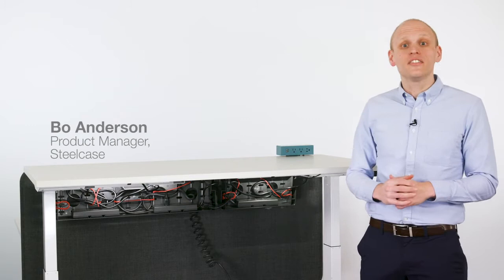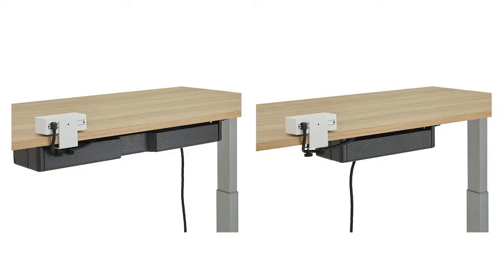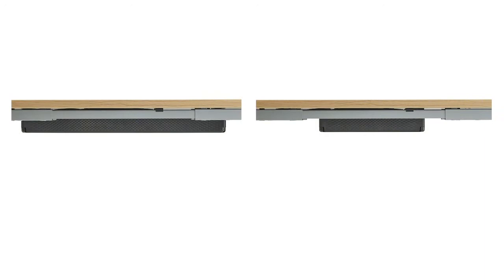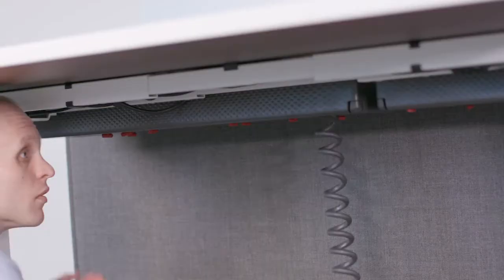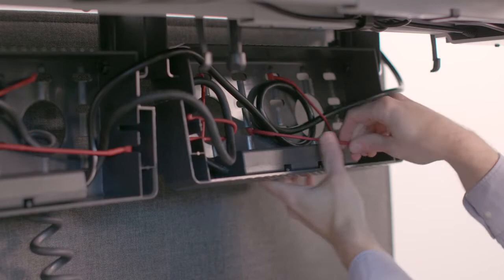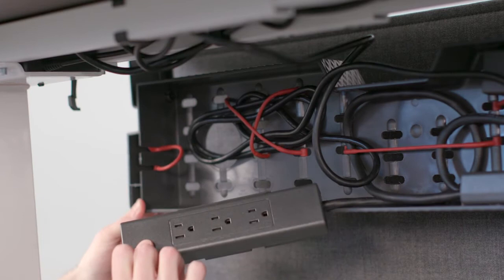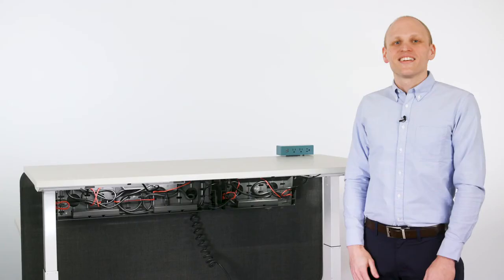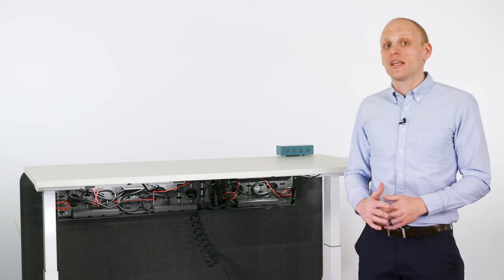Steelcase Universal Cable Management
The Steelcase Universal Cable Management Kit mounts beneath worksurfaces with a hinged design that flips down to provide easy access to cords and cables when needed.

Features
Beneath most desks in the modern workplace is a growing chaos of cords. The Steelcase Universal Cable Management Kit makes neat work of power access. The cable management tray mounts discreetly under all Steelcase worksurfaces, fixed or height-adjustable.

Use with Steelcase Powerstrip Plus to add convenient USB-C, USB-A and standard power outlets above the worksurface and utility power below – with one-cord-out simplicity.

Details
Two tray sizes accommodate four to nine utility power outlets. Inside, outlets slide securely into mounting slots and smart straps keep cords compact. The tray’s hinged design folds open for easy access and snaps shut when you’re done.